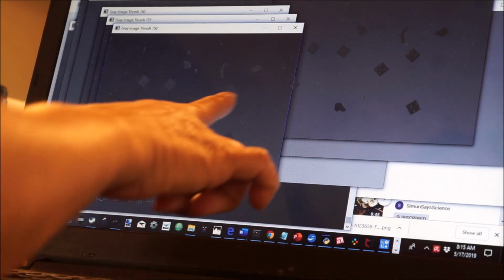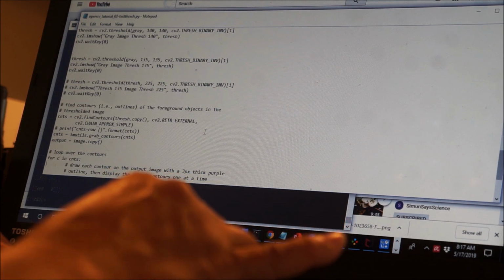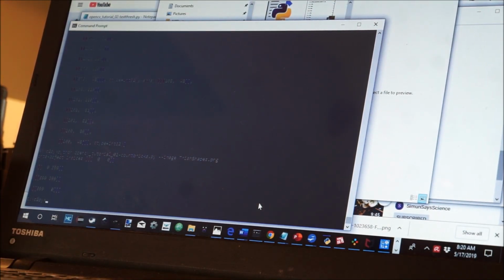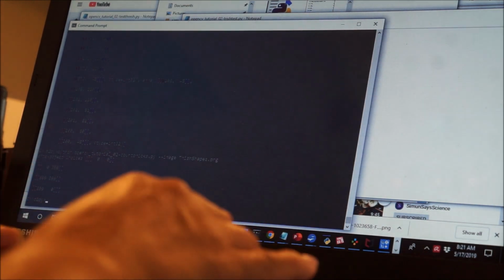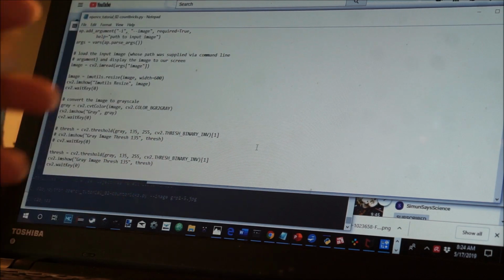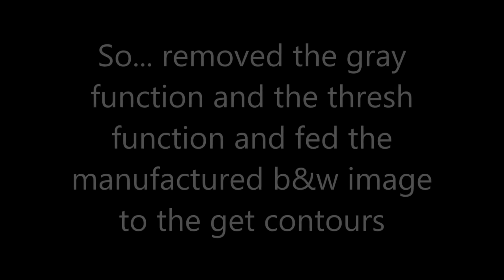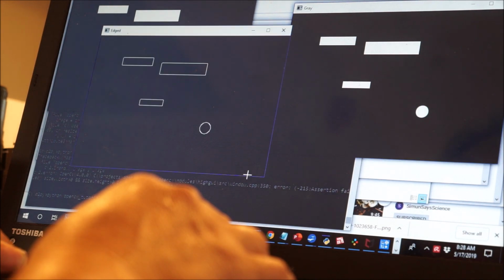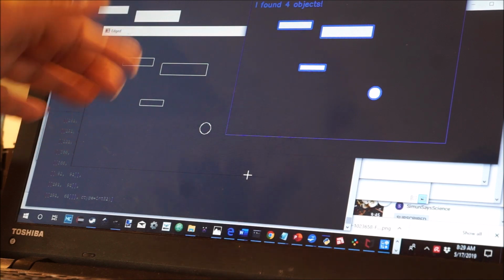FINALLY! Success (a little) Counting LEGO Bricks...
Countiing LEGO Bricks using pyImageSearch's day2 script2 info.
If you're in a hurry, skip to 6:39.